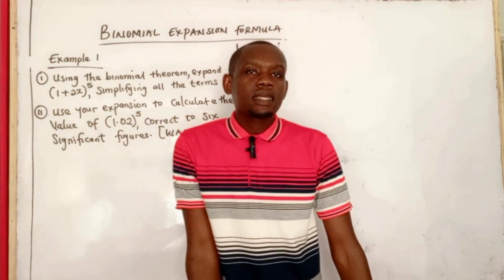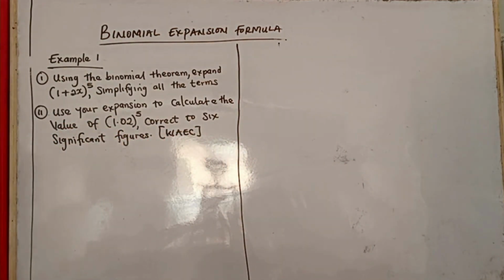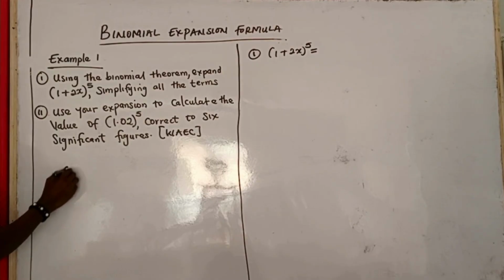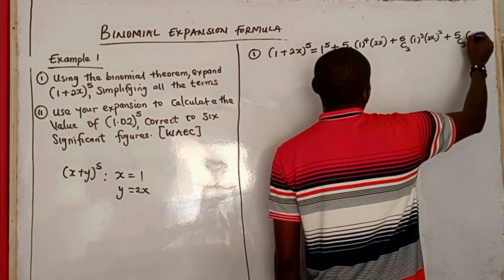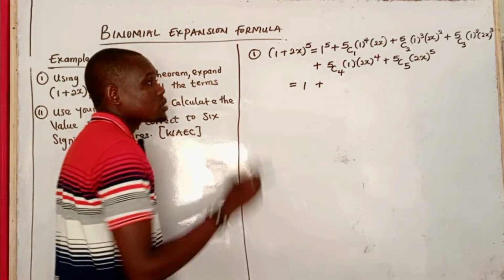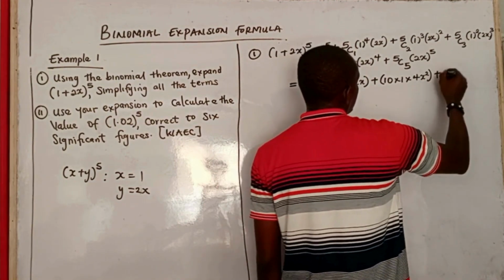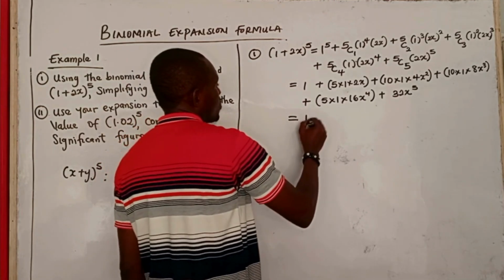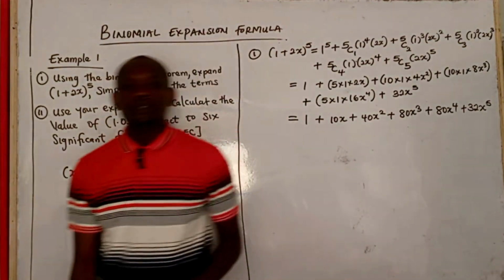BINOMIAL EXPANSION FORMULA EXAMPLE 1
💥 Binomial Expansion Formula — Explained Like Never Before! 💥
Confused by how to expand expressions like (a + b)ⁿ? This video breaks down the Binomial Expansion Formula in a simple, visual, and student-friendly way! Whether you're preparing for WAEC, JAMB, NECO, or just trying to ace your algebra class — this video is your fast track to mastering the concept!

👉 Learn the formula step-by-step
👉 Understand how to apply combinations (nCr)
👉 Solve real exam-style questions with ease
👉 Tips and tricks to remember the formula faster

🎓 Ideal for SS1, SS2, and anyone serious about passing math with flying colours!